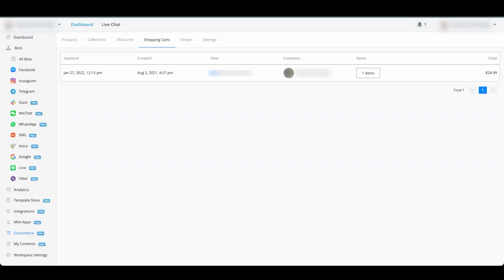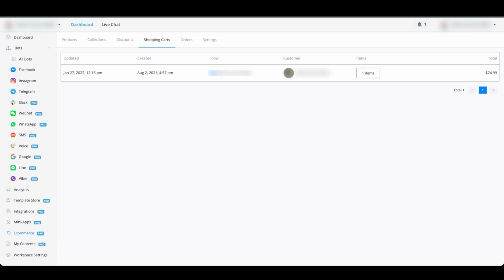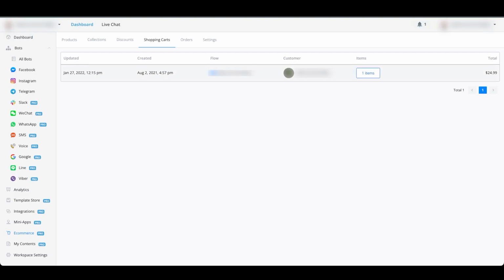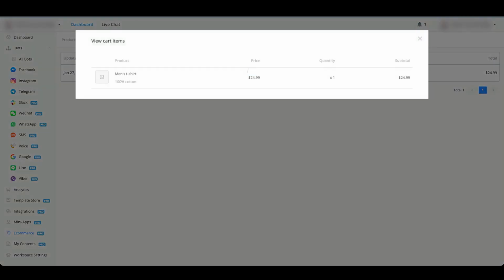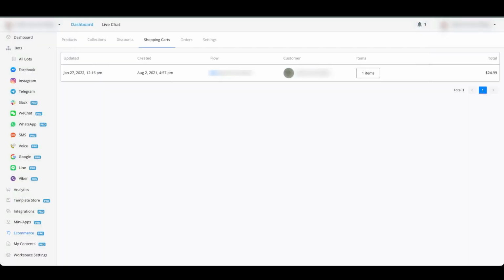🤖 𝗢𝗺𝗻𝗶 𝗖𝗵𝗮𝗻𝗻𝗲𝗹 𝗣𝗹𝗮𝘁𝗳𝗼𝗿𝗺 𝗧𝗿𝗮𝗶𝗻𝗶𝗻𝗴 𝟭𝟲: How to View Existing Shopping Carts in E-commerce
Hello, everyone! This is your welcome to the ChatPal Omnichannel Platform Training! In this video, we take you through a step-by-step process of connecting your Integromat to ChatPal. An Integromat can be described basically as an automation tool that gives you the integration of different apps and services on one stream. This helps to make your workflows efficient and more productive. This tutorial will cover how to link Integromat with your ChatPal account for syncing information, transferring data, or even creating custom workflows.

✅ Step-by-step instructions on how to access shopping cart data.
✅ How to see items in customers' carts.
✅ Cart analysis tips for better sales strategies.
✅ Best practices for handling abandoned carts and follow-ups.

𝗪𝗵𝘆 𝗩𝗶𝗲𝘄 𝗦𝗵𝗼𝗽𝗽𝗶𝗻𝗴 𝗖𝗮𝗿𝘁𝘀 𝗠𝗮𝘁𝘁𝗲𝗿𝘀?
Knowing what customers have in their shopping cart lets you fine-tune the shopping experience, notice trends, and minimize cart abandonment rates. Monitoring cart activity helps refine marketing campaigns so that better service can be delivered to customers.

𝐏𝐞𝐫𝐟𝐞𝐜𝐭 𝐟𝐨𝐫: E-commerce managers, business owners, and customer support teams looking to enhance their online sales processes and improve customer satisfaction.